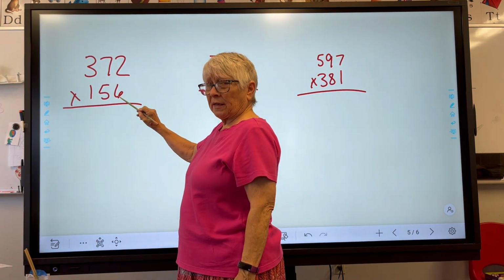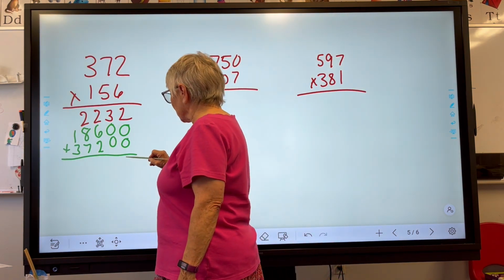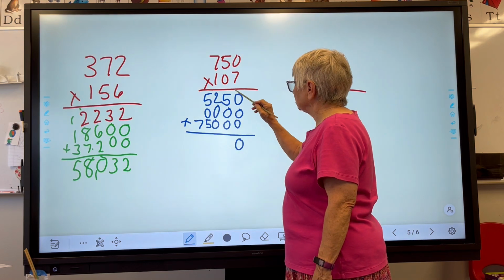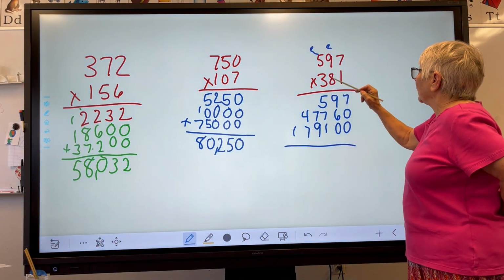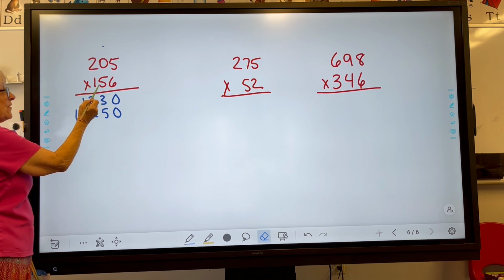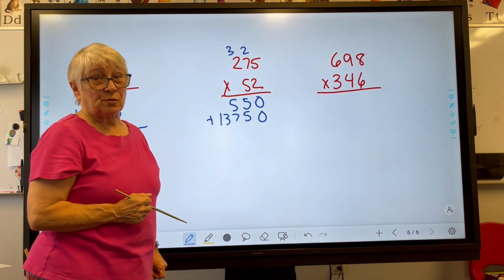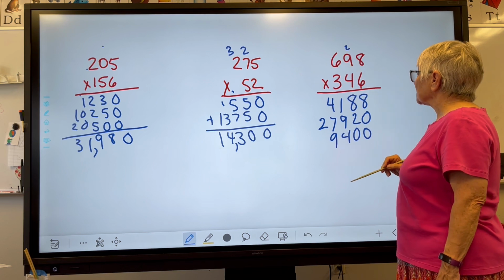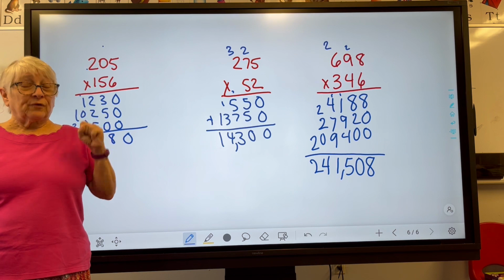Multiplying Three Digit Numbers, Part 1-Sixth grade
A guide to Multiplication with multi-digit numbers with emphasis on place value,